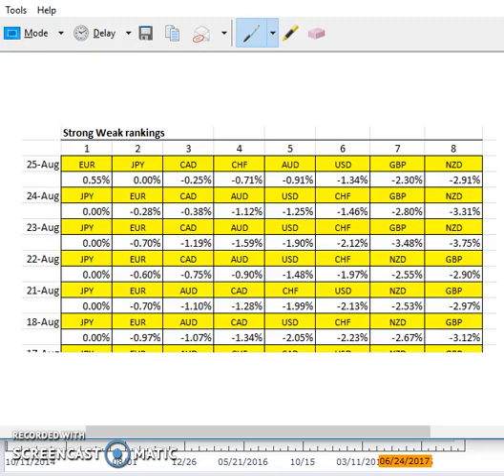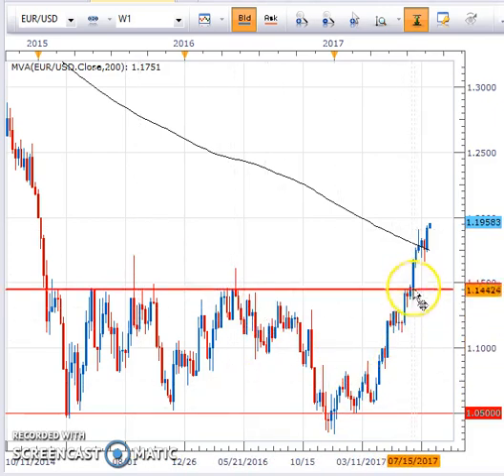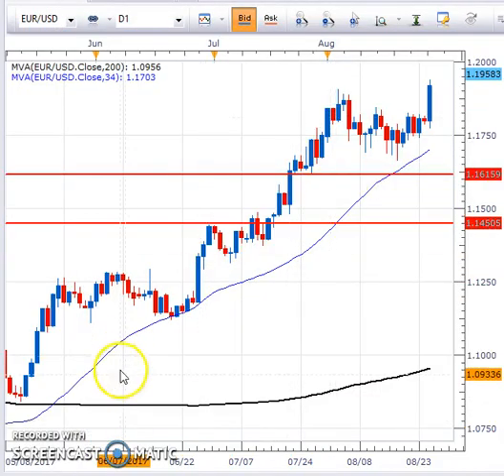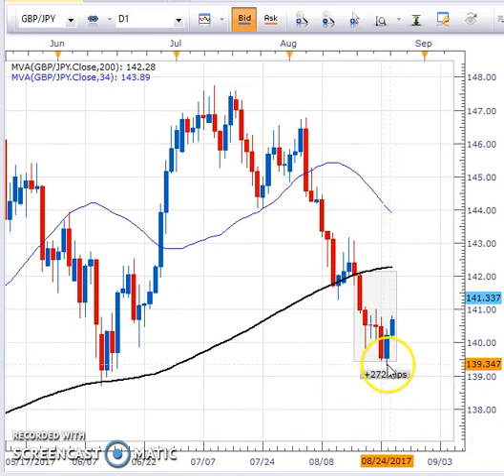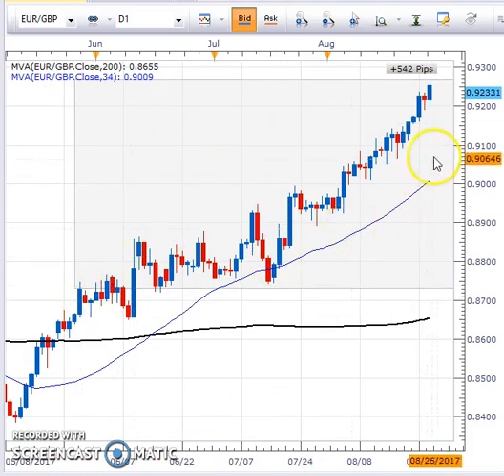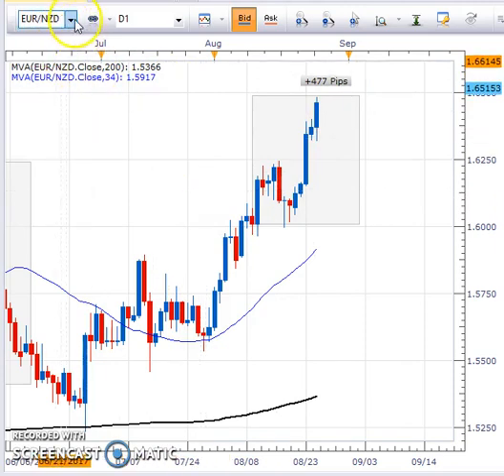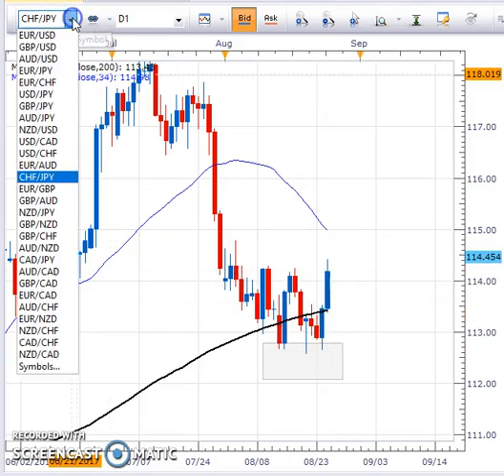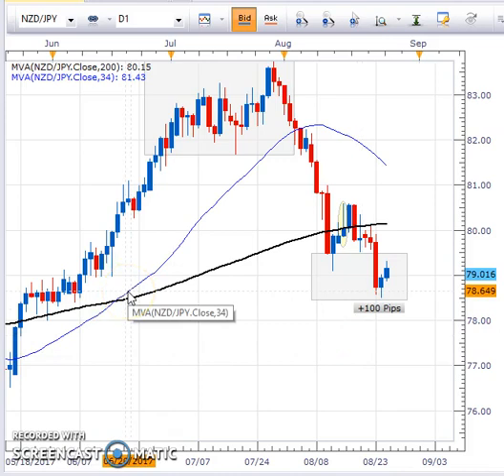Top Strong Weak Trades for Week ending Aug 25, 2017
Here is my weekly review of my Top Strong Weak trades,  YTD Top Trade EURUSD had a break out move on Friday,  Long term SW trade EURGBP is over +500 pips,  5 out of 6 trades are in the money